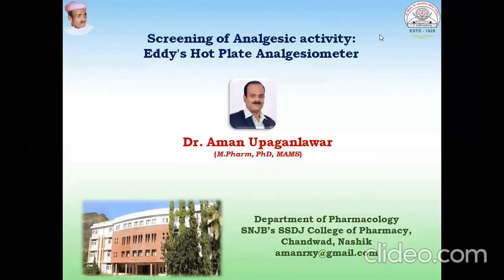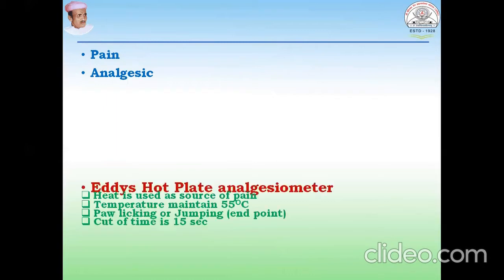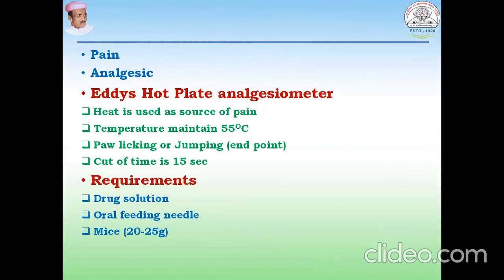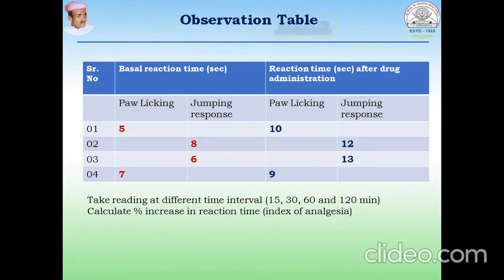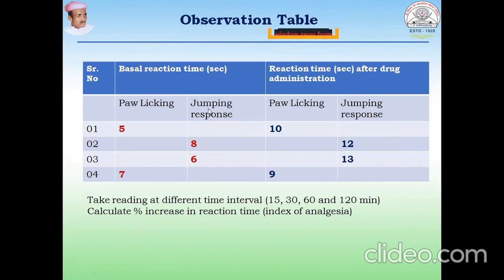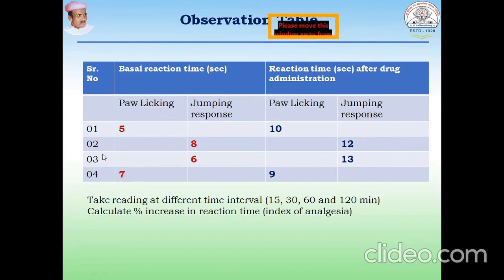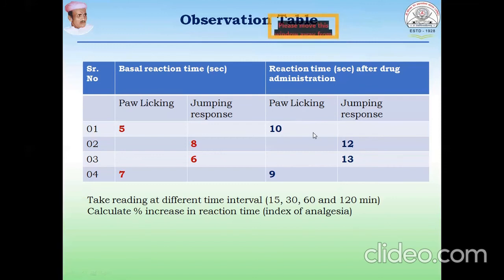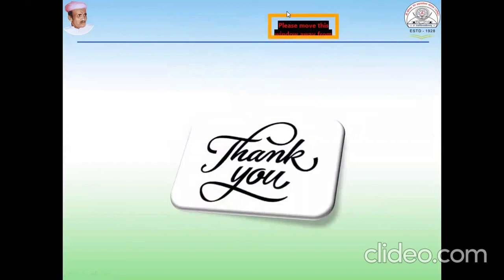Screening of Analgesic activity using Eddy's Hot Plate Analgesiometer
For pre-clinical screening of analgesic activity,  drugs are tested using various animal models. In this video i have explained the screening of drugs using Eddy's hot plate analgesiometer. This method is particularly useful for centrally acting analgesic drugs.